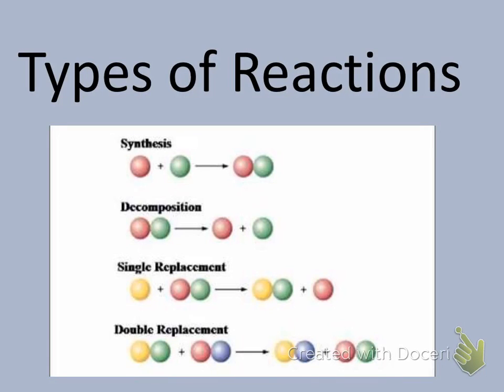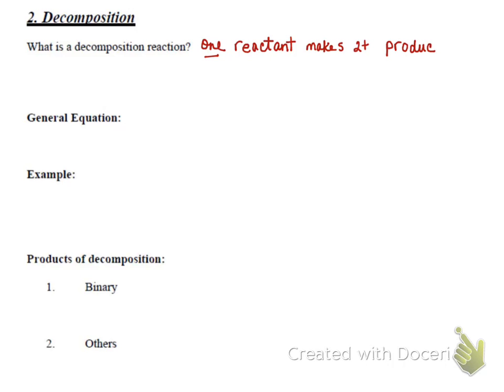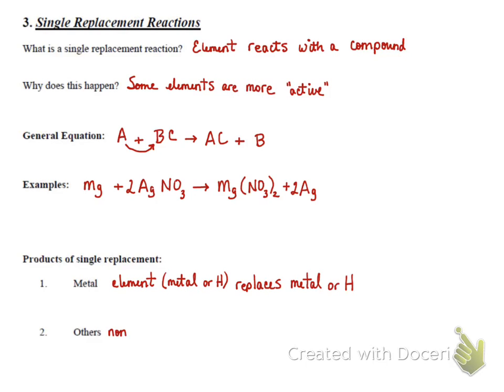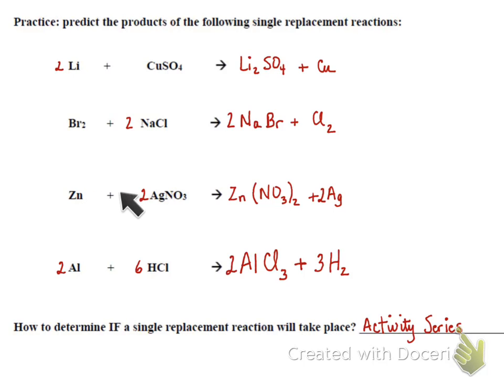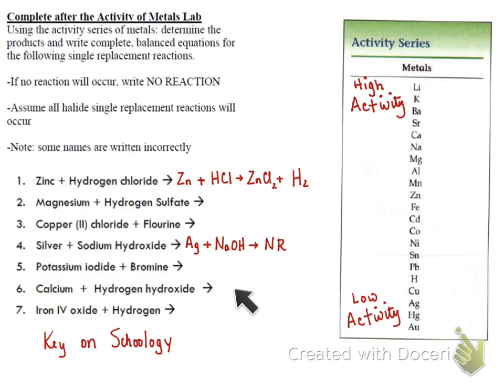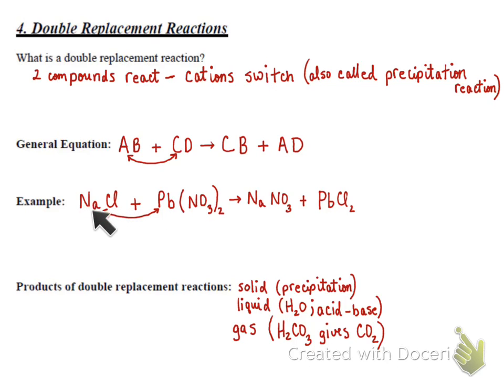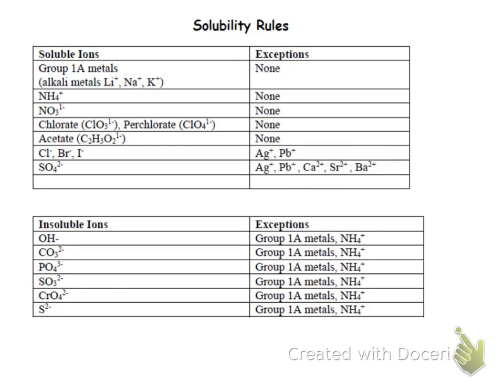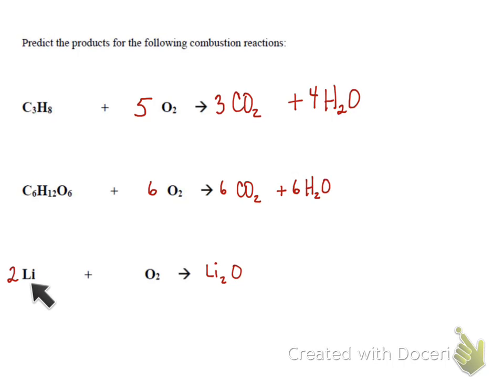9.3 Types of Chemical Reactions